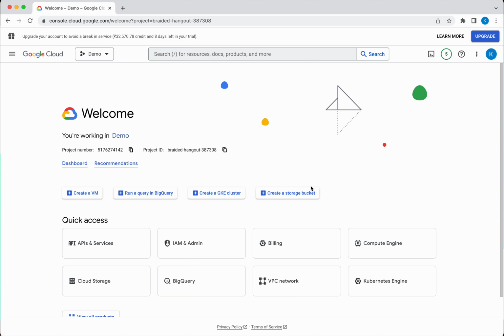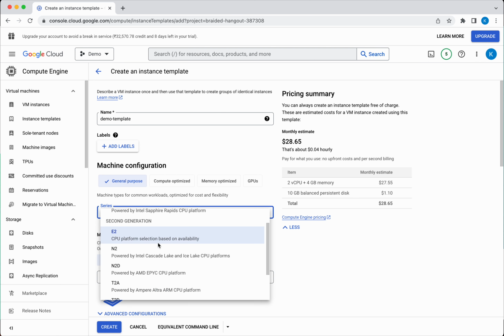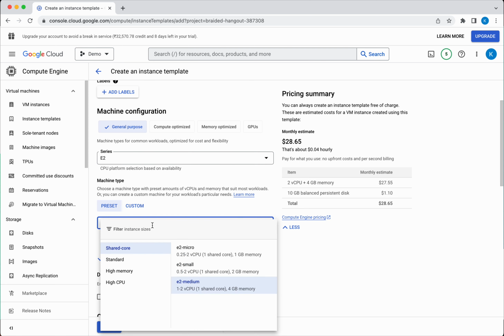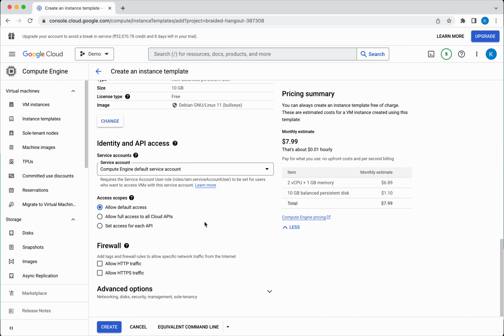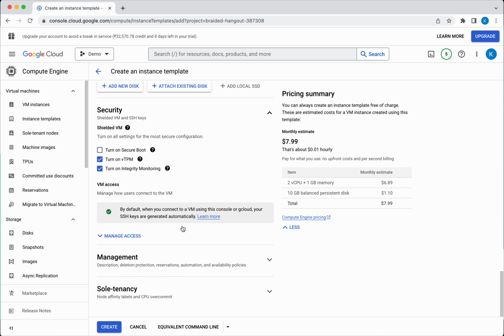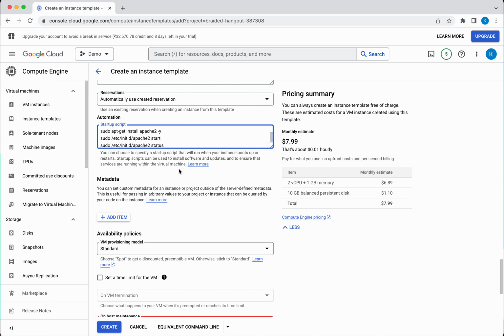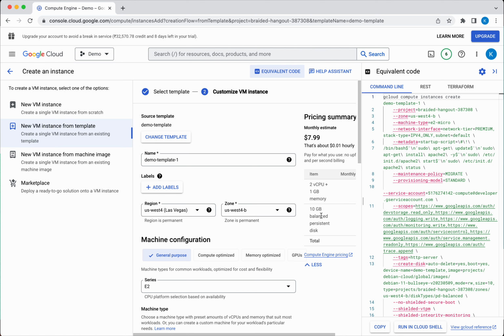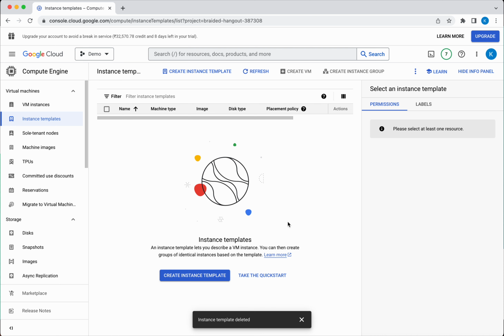Creating and deleting instance templates in GCP using Console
In this video, you will learn how to create and delete instance templates in GCP using GCP Console. Also you will learn how to create VM from instance template